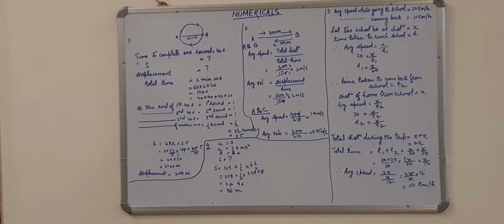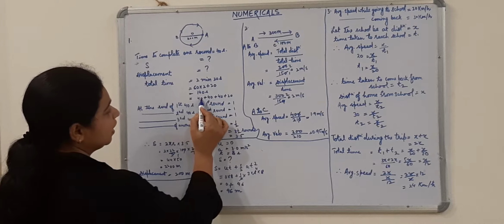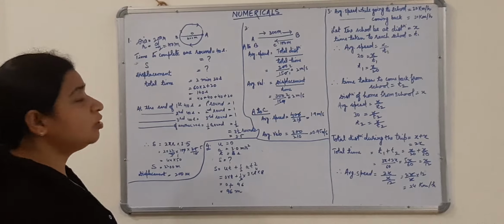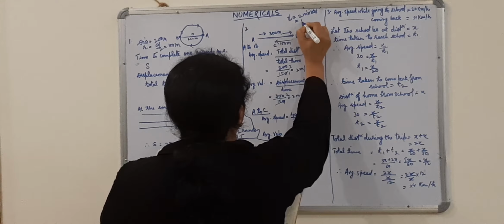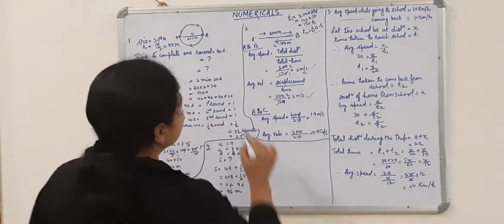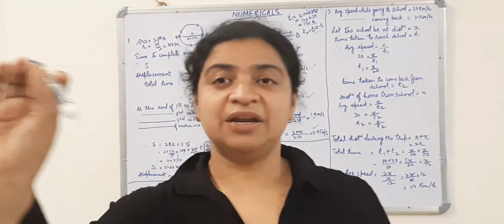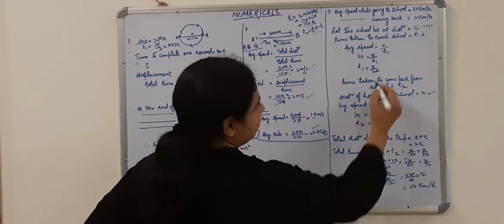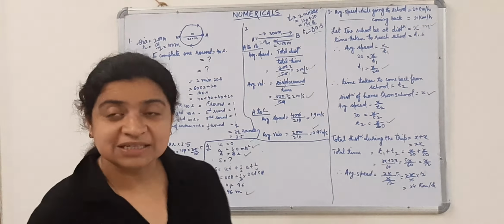L- MOTION (Numericals) Part -2